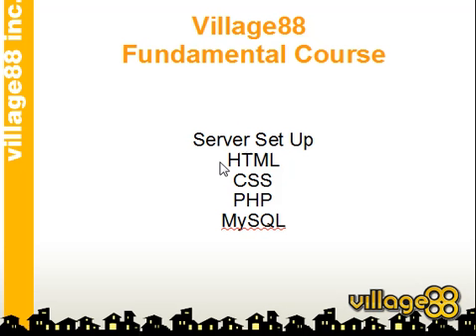fundamental training overview part 1